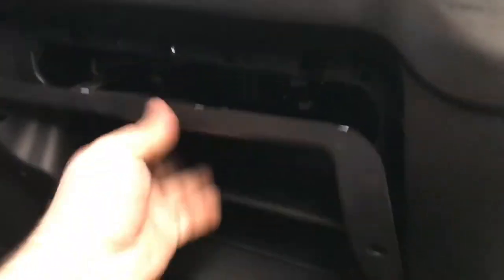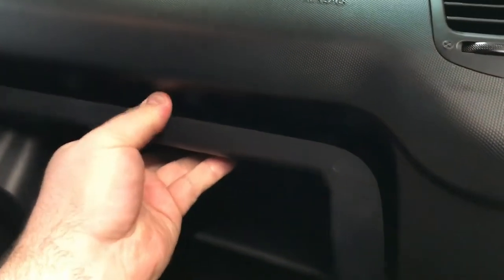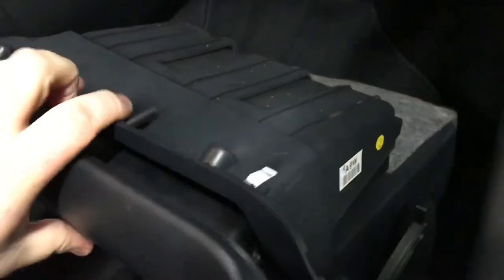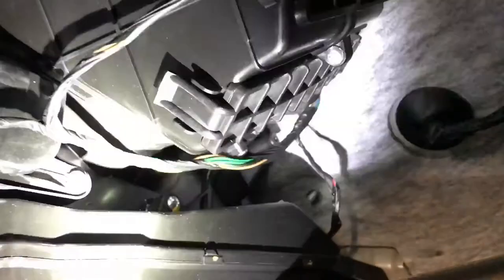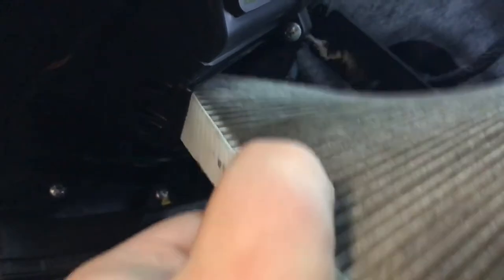2011 Kia Soul Cabin filter location